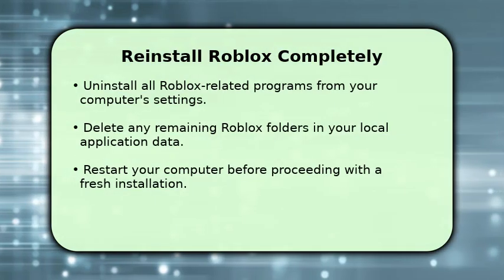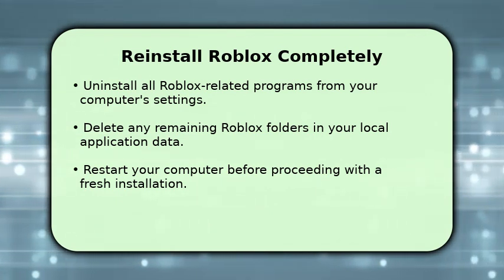How To Fix Roblox Not Upgrading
▸ :^) Learn how to troubleshoot and fix common issues with Roblox game updates, including errors that prevent your account from upgrading. Discover effective solutions to resolve connectivity problems, corrupted files, and other obstacles that may be blocking your progress. By the end of this video, you'll know exactly what to do to get your Roblox account upgraded and back on track. Tags: roblox update issues, fix roblox not upgrading, roblox troubleshooting, gaming updates, online gaming problems. .